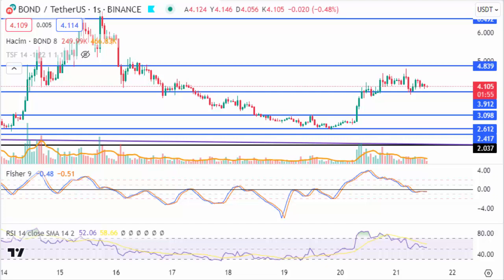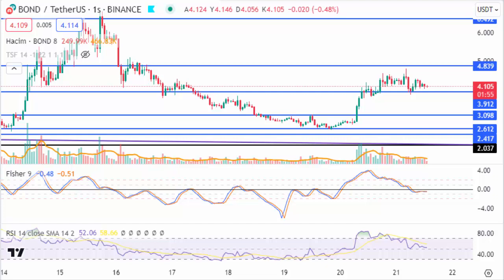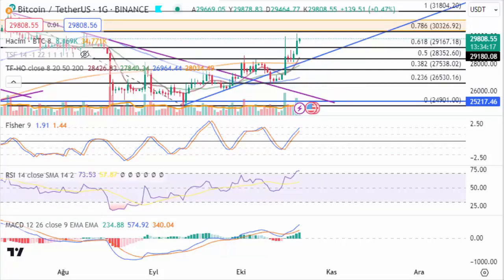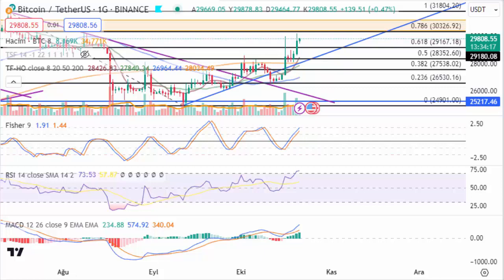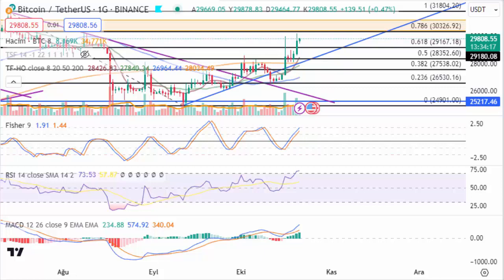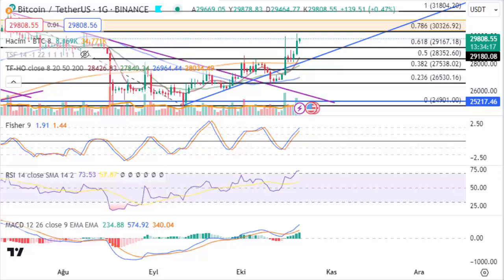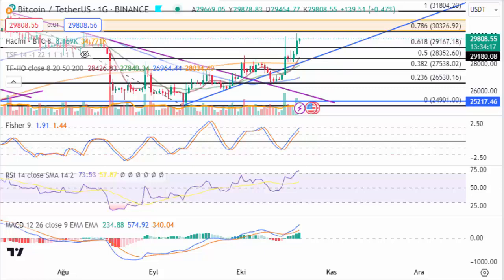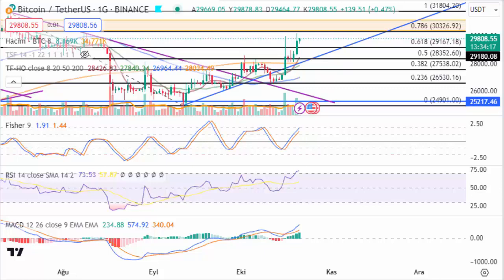BarnBridge (BOND) Coin Price News Today - Price Forecast-Current! Technical Analysis - 21.10.2023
In this video, we'll cover everything from BarnBridge Coin analysis and price predictions to yield farming strategies and tokenomics. Whether you're a seasoned crypto enthusiast or just getting started, this video is packed with valuable insights.

🔥 Join us as we break down the BarnBridge project:

Learn about BarnBridge's unique approach to risk management and yield optimization.
Get the latest BarnBridge Coin price predictions and insights into the crypto market.
Discover how to participate in BarnBridge Yield Farming and Staking to maximize your crypto holdings.
Dive into the BarnBridge Bond Token and its role within the ecosystem.
We'll also discuss the results of the recent BarnBridge audit, ensuring a secure and reliable platform for all users. Plus, we'll touch on the exciting concept of Smart Yield and how it's revolutionizing DeFi.

Don't miss out on the opportunity to stay updated on BarnBridge's dynamic journey within the crypto space. It's time to become a part of the BarnBridge community and explore the future of decentralized finance together!